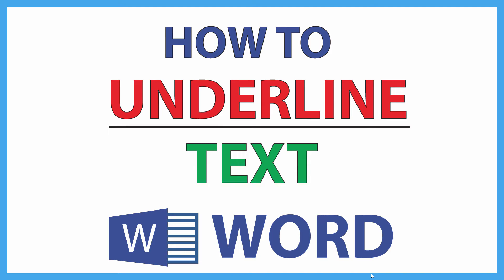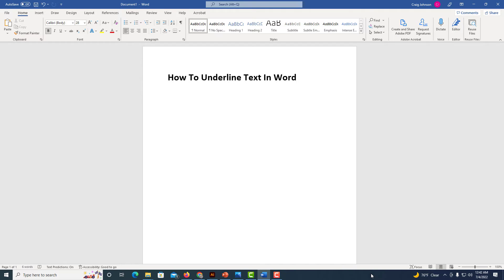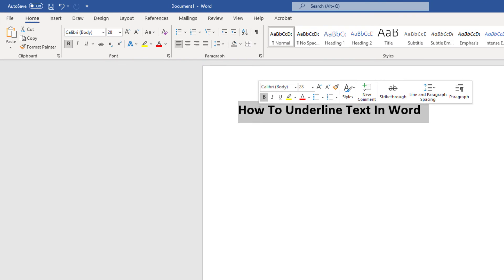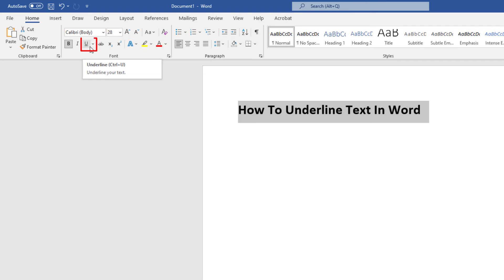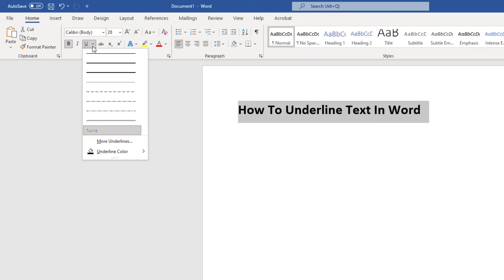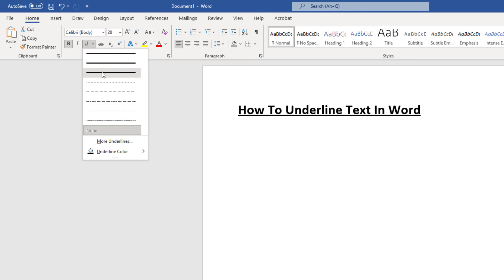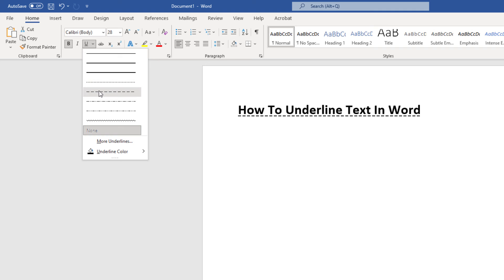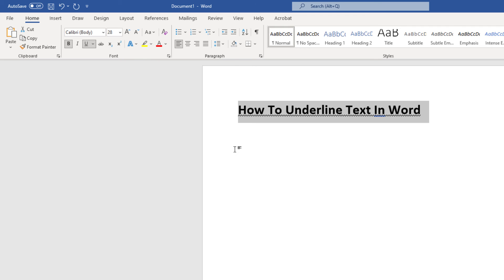Microsoft Word: How To Underline Text In Word | 365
This is a video tutorial on how to underline text in Microsoft Word. I will be using Microsoft Word 365 on a desktop PC.

Simple Steps
1. Open your project in Microsoft Word.
2. Select the text that you want to underline.
3. From the "Home" tab, in the "Font" area on the ribbon, click the dropdown next to the "Underline" icon.
4. Choose the style of underline you would like.

Chapters
0:00 How To Underline Text In Microsoft Word
0:18 Open Your Project In Microsoft Word
0:28 Select The Text You Wish To Underline
0:38 Make Sure You Are on The Home Tab
0:48 Click The Dropdown Next To The Underline Icon
1:00 Select The Style Of Underline You Would Like From The Dropdown